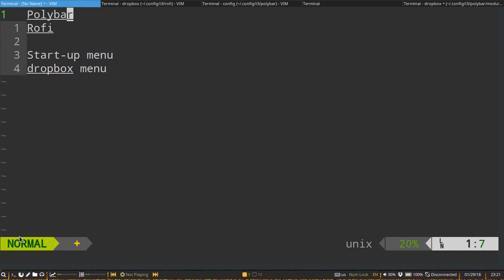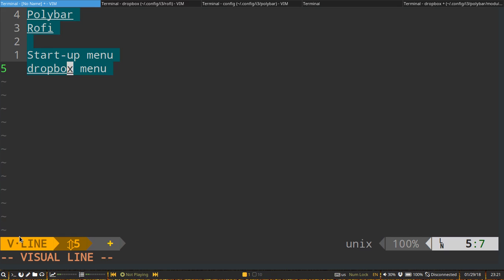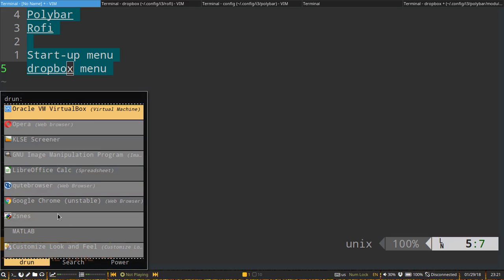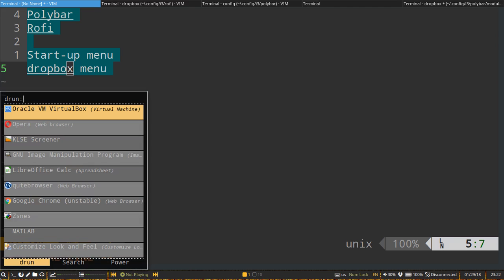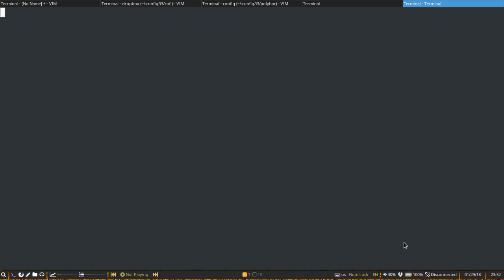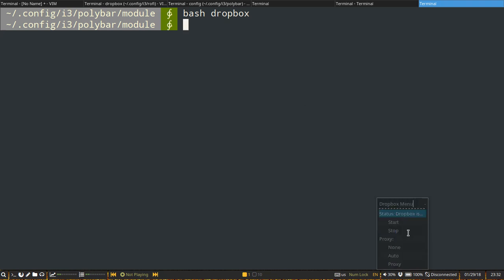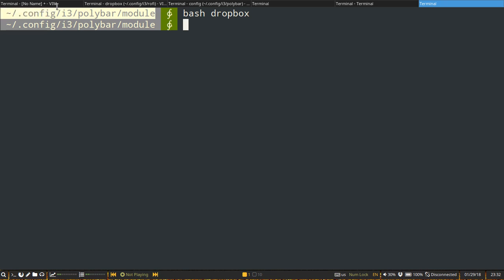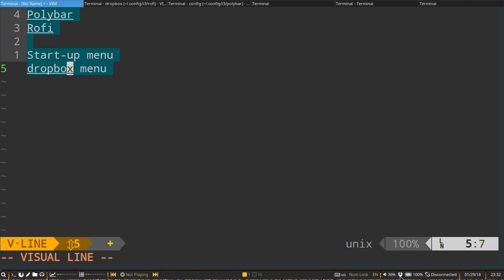Custom Menu Using Rofi + Polybar/i3gaps-tutorial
This video shows/explains how we can create custom menu in Rofi, execute different command based on choice made in Rofi. Also shows how to make it as a "button" in polybar.

Thanks.